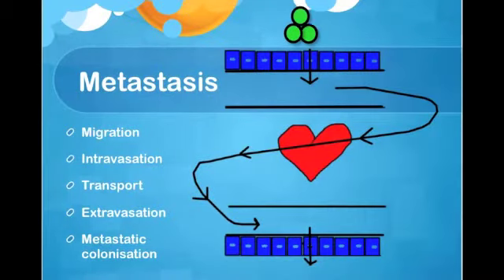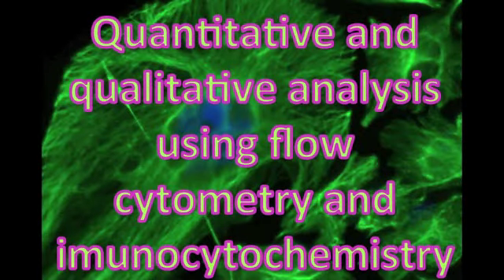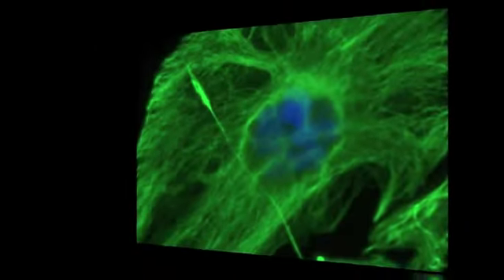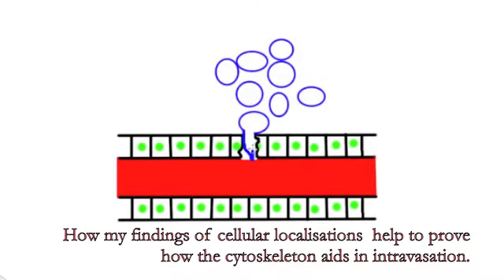Cytoskeleton Study Video